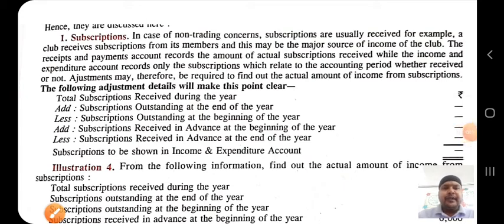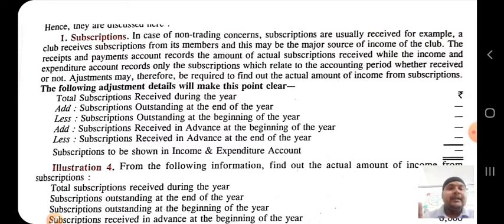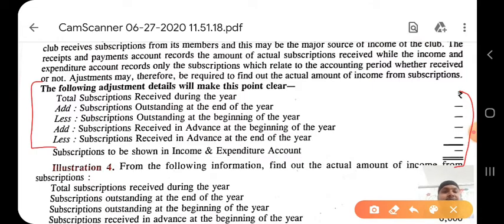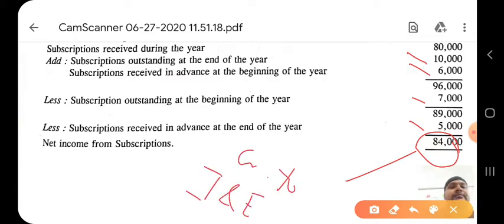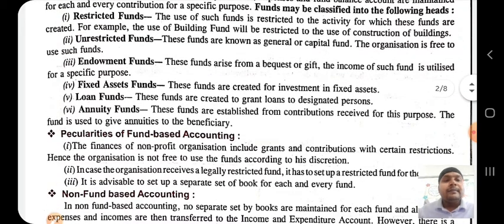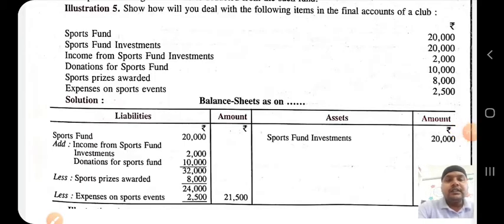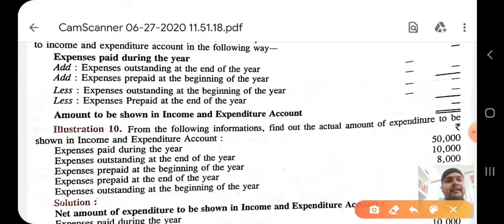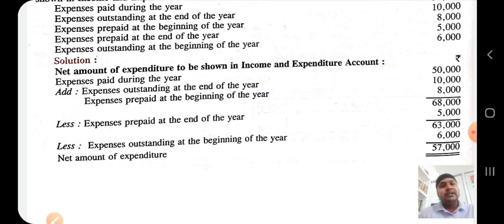Class XII B Accountancy 02-07-2020 By Mr Ritanshu Srivastava